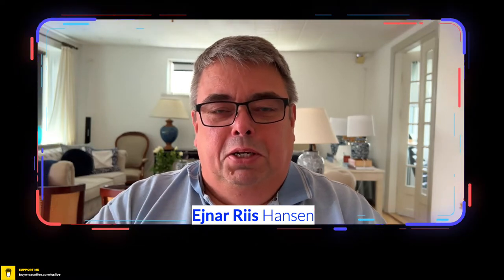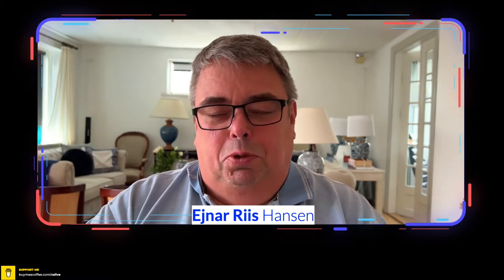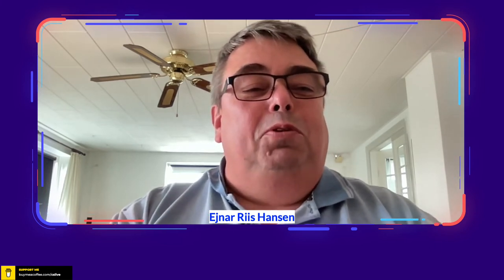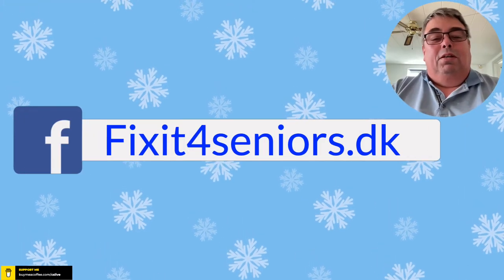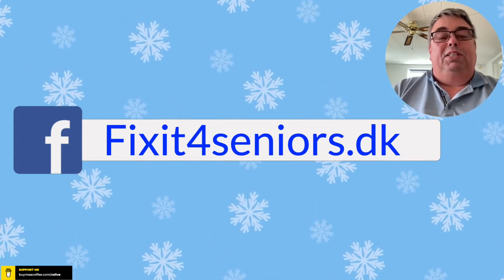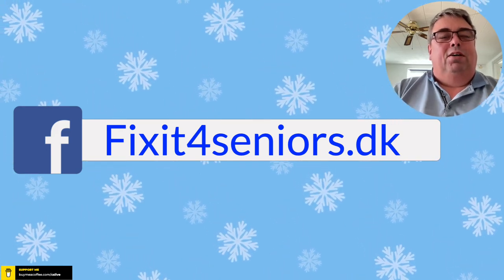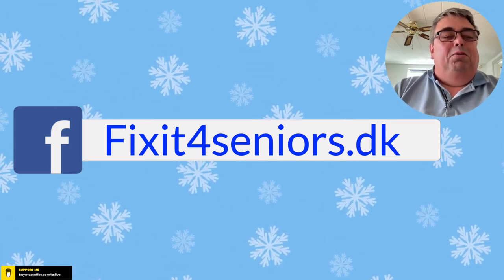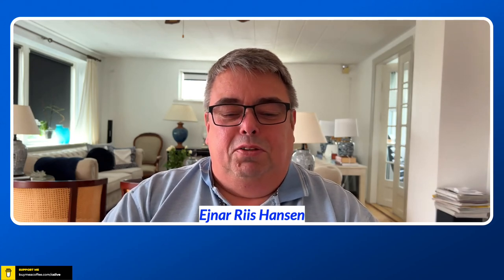Har du set Fixit4seniors_DK intro og velkomstvideo_English?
Fixit4seniors_DK intro og velkomstvideo_English

@Rode @Røde cslive communication livestreaming SoMe Senior Seniorerhverv Seniorerhverv @Senior Erhverv Danmark - Debatforum 2016

REFFERAL LINKS:
TUBEBUDDY
Hjælp til at få succes på YouTube. Her er der god hjælp at hente hos TubeBuddy
✅WP 301 Redirects PRO til WordPress
Hey! You can stop paying monthly for software by using AppSumo and getting the best deals on tools to help you and your business grow. Here’s $10 to get started. You can thank me later 🙂

Thank you for help and support from:
Luria Petrucci